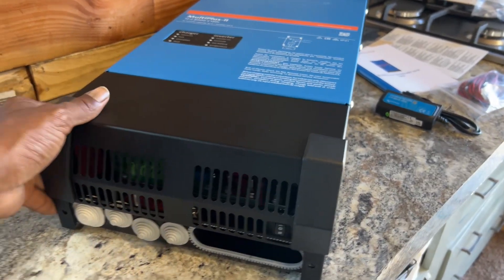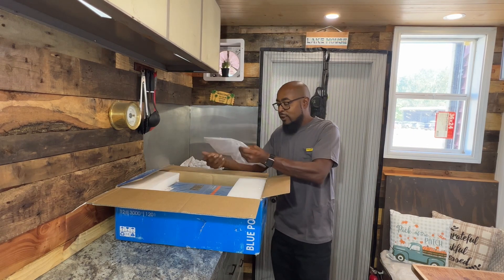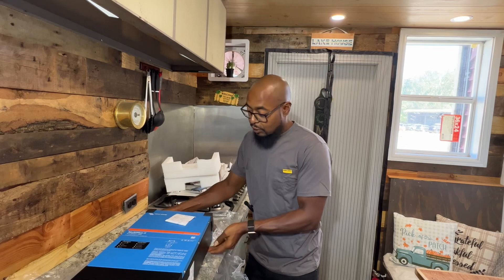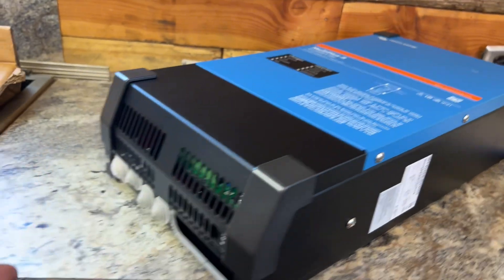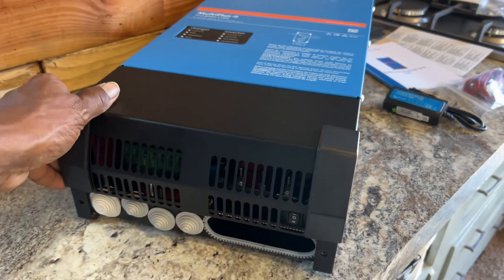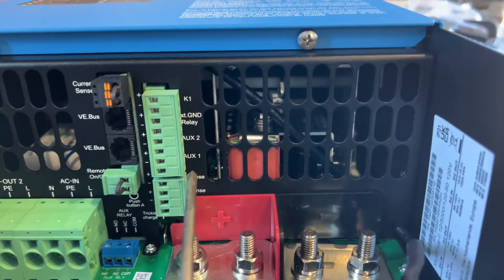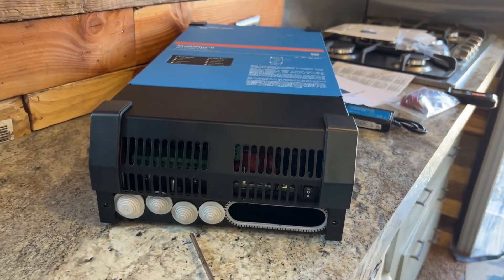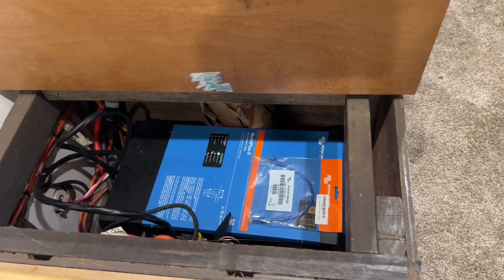Powering Up Victron MultiPlus-II Unboxing & Installation Guide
The Victron Energy MultiPlus-II 120V, 3000VA 12-Volt Pure Sine Wave Inverter and 120 amp Battery Charger the link will take you to Amazon site.